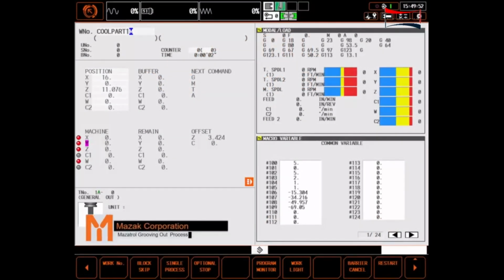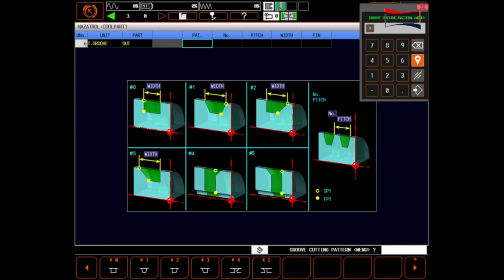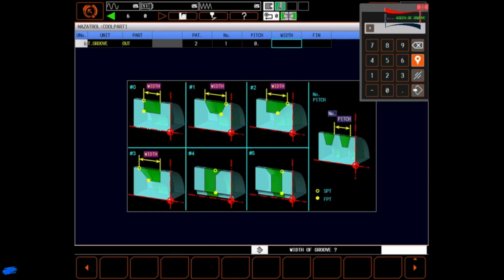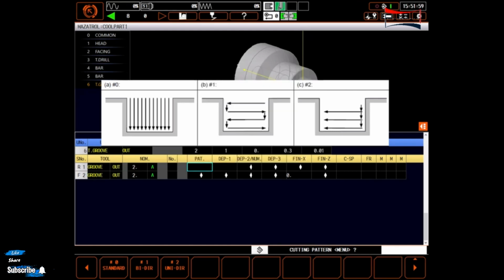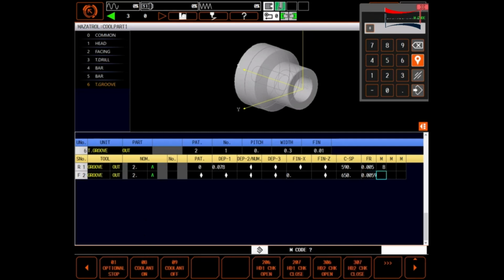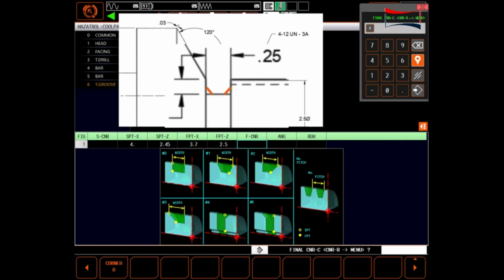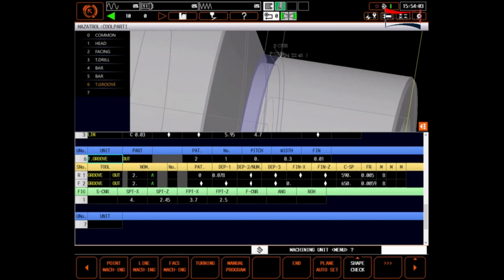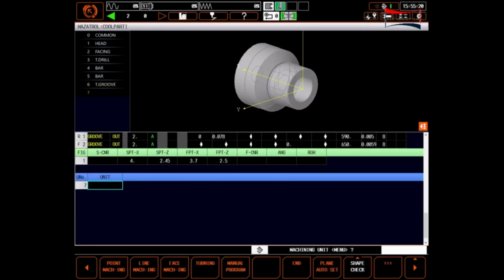Mazatrol OD Grooving Programming Demo